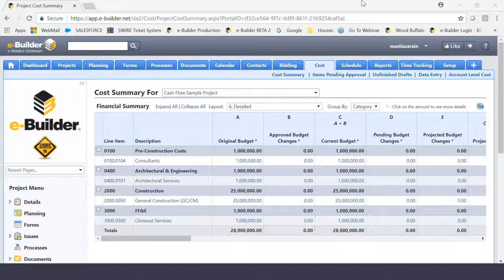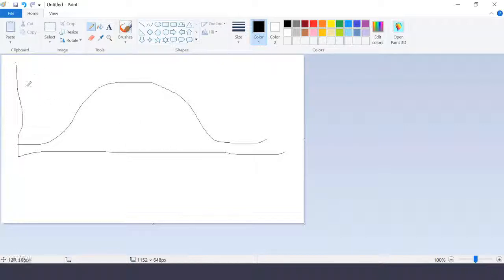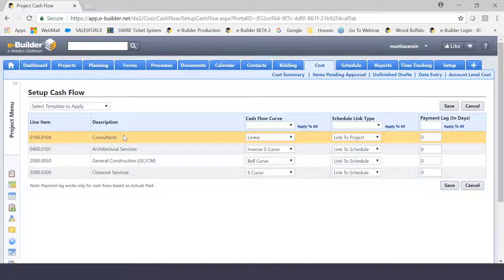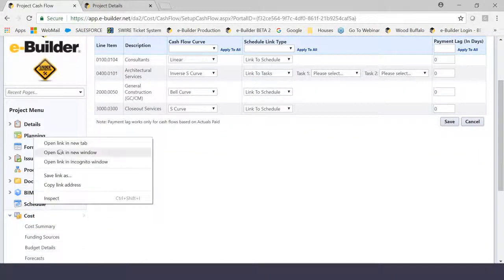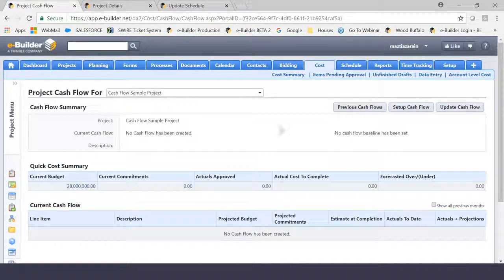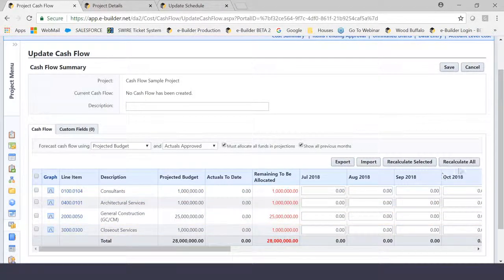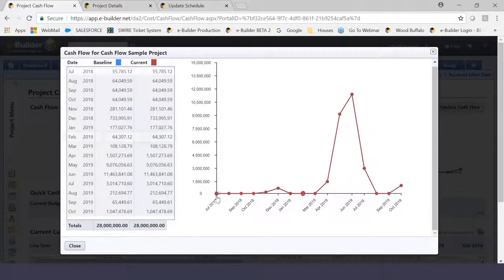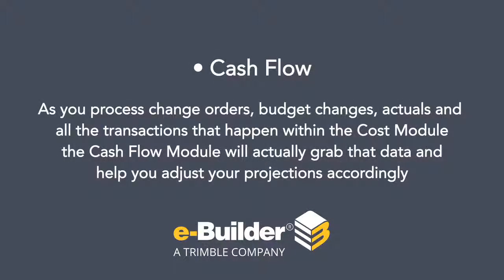Training Videos On-Demand: Introduction to Cash Flow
Learn about the introduction to cash flow.